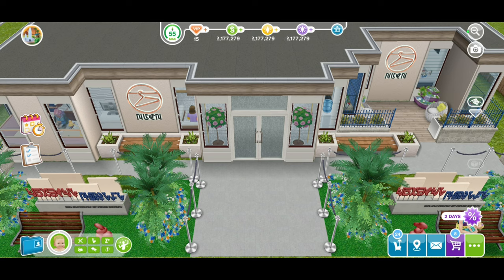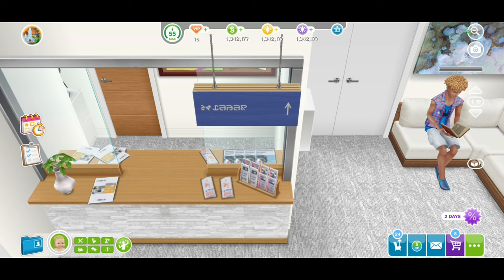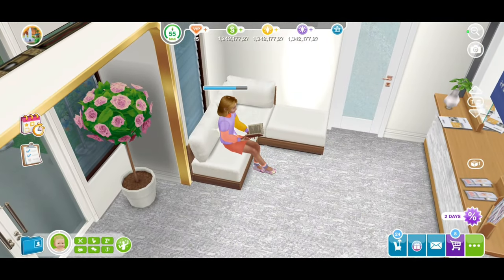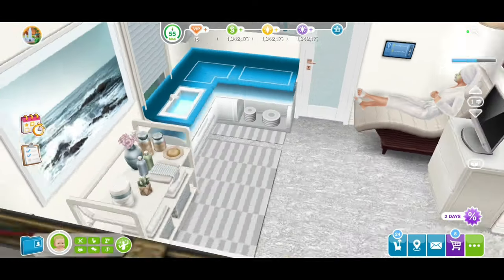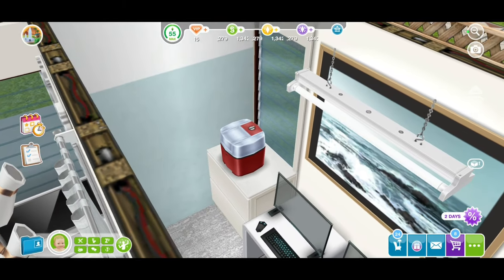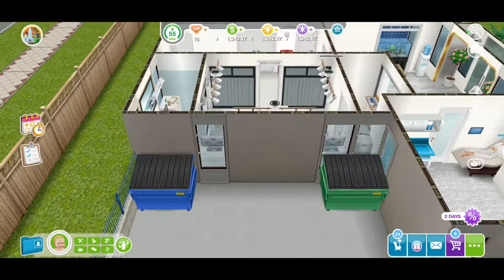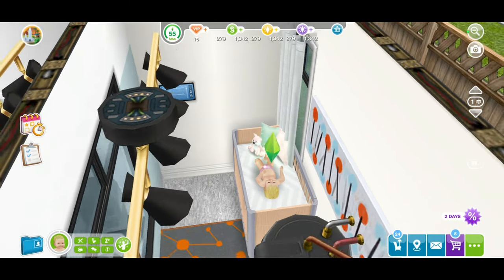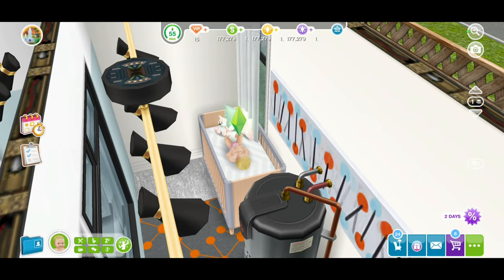Simenity Private Clinic | Medical/Hospital Build | The Sims Freeplay | Jay Simmerz....🏥❤️‍🩹👩🏻‍⚕️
NOW OPEN!
Simenity Private Clinic | Doctors Office | Medical Build | The Sims Freeplay | Jay Simmerz. 🏥❤️‍🩹👩🏻‍⚕️

I Appreciate Each and Everyone Of You, I Thank You All For Your Contintued Love and Support 🤍🤍

_Jay Simmerz_ 💕💋

IF YOU HAVEN'T ALREADY DONE SO

Story Updates & Much More Can Be Found On My Other Social Platforms, Follow For More Sims Content.